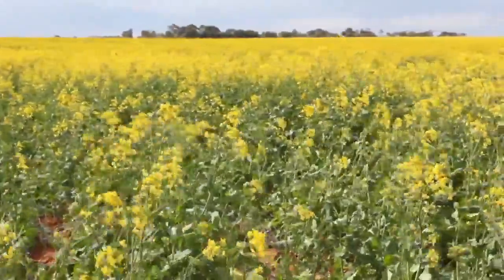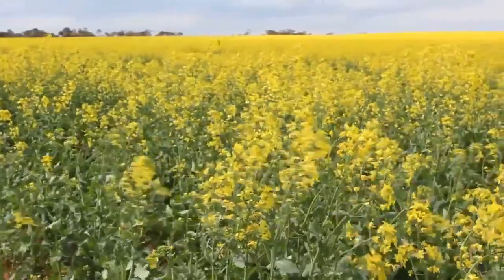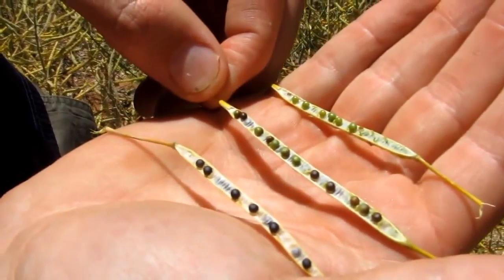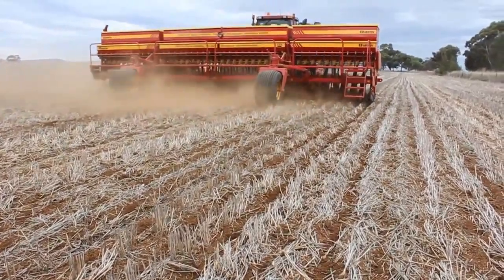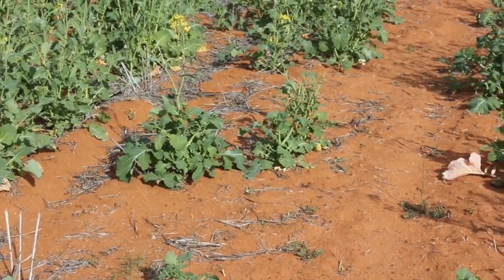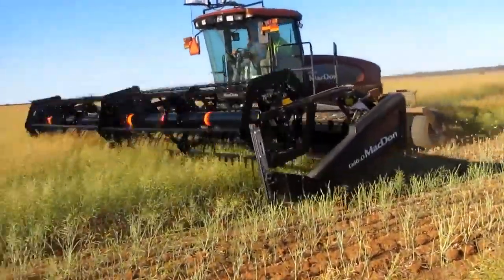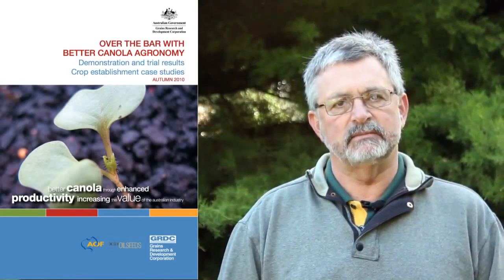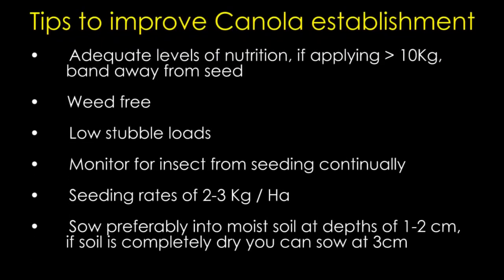Canola Establishment Part 2 of 2